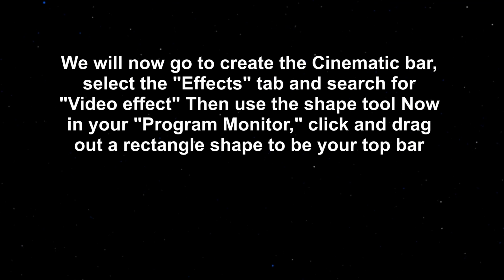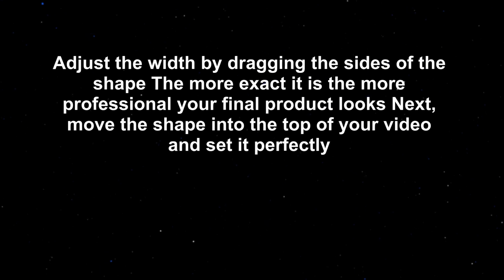How to Animate Cinematic Bar In Adobe Premiere - KevinHowTo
How to Animate Cinematic Bar In Adobe Premiere covers the process of creating a cinematic bar animation to introduce visual variety. You'll be shown how to craft stylish and compelling visuals for your projects. It is a great way to enhance the professionalism of any project.

00:00 Intro
00:13 Adding Cinematic Bars in Premiere Pro
00:30 Creating the Color Matte
00:59 Using the Shape Tool
01:24 Adjusting the Bars
01:43 Duplicating the Bar
01:57 Final Result